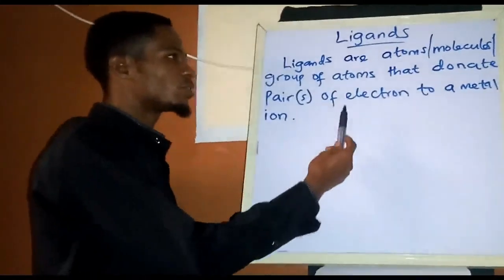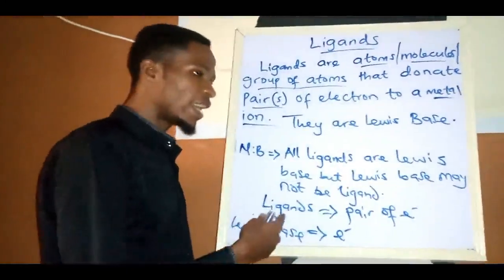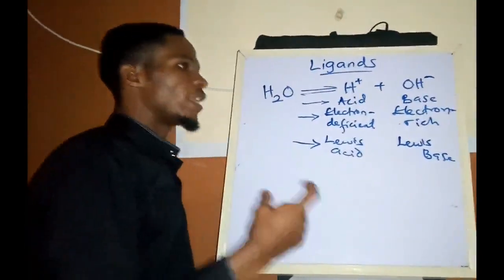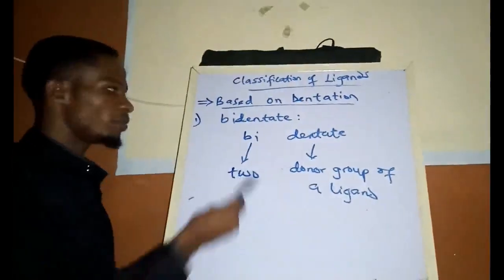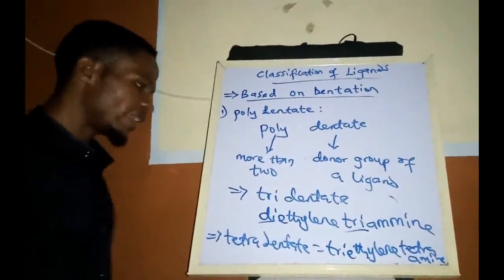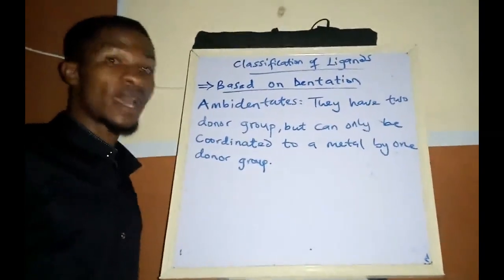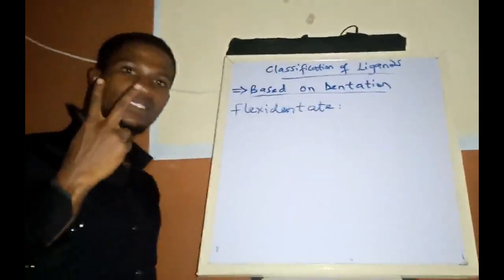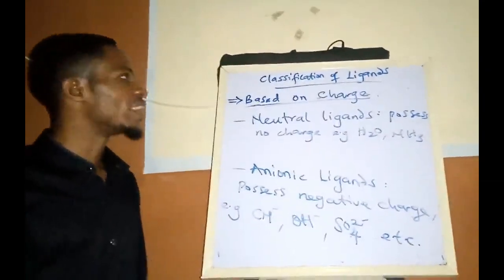Ligands and its classifications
This video explains the concept of Ligands and its various classifications. Enjoy!